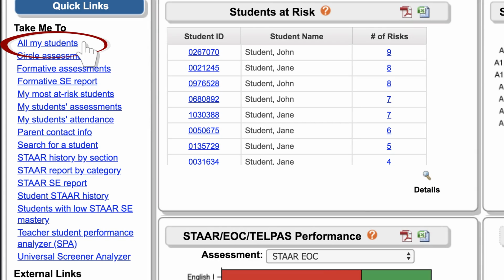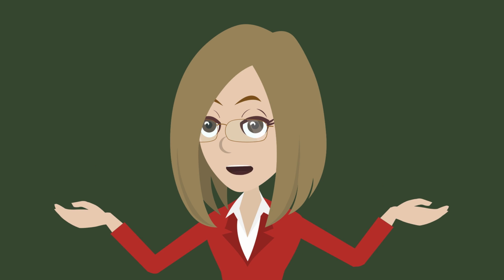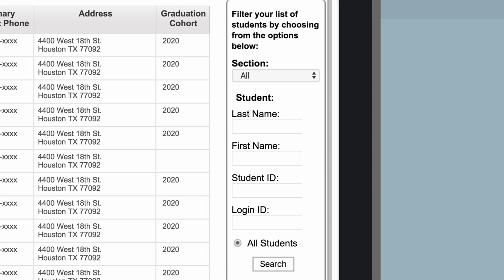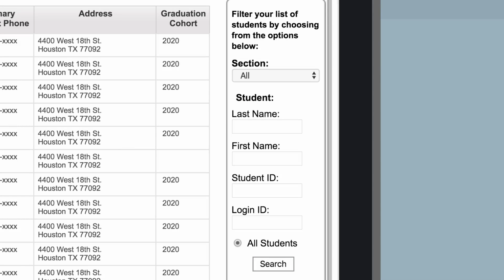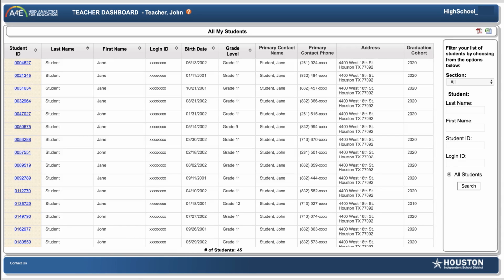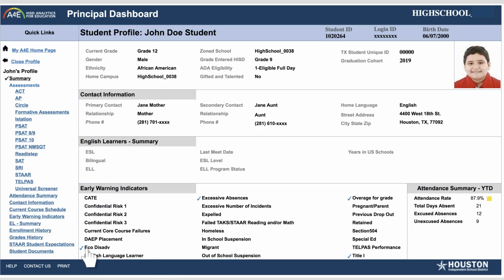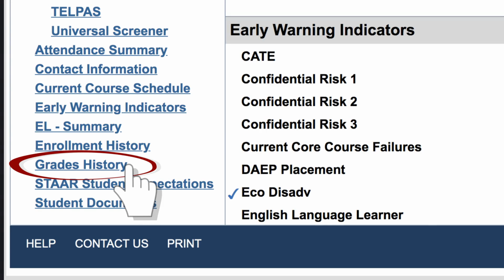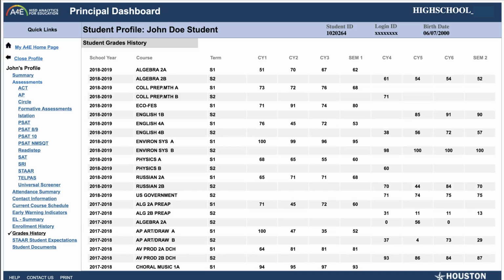Student Grade History Report with A4E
Learn how to use the A4E Student Grade History report to see your students' historical data, all in one place!